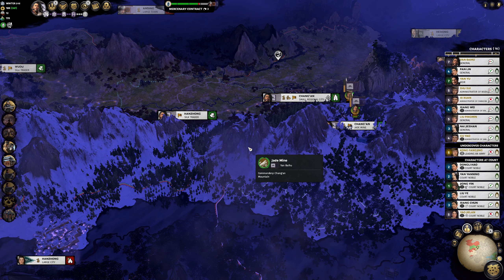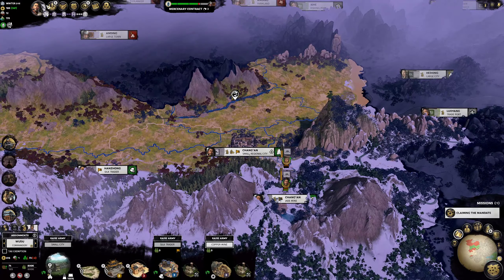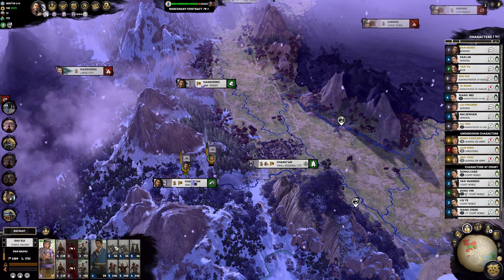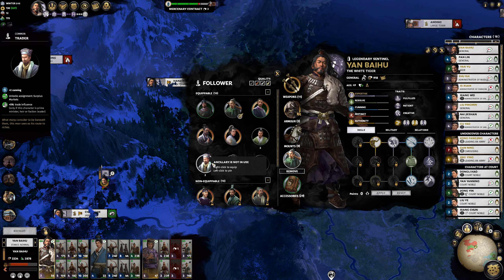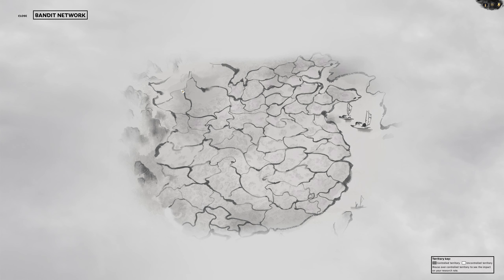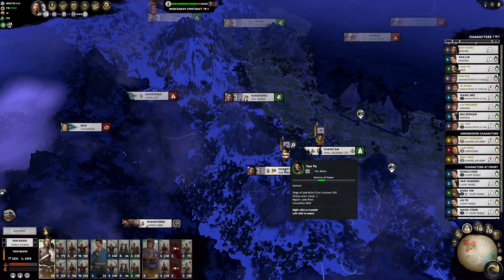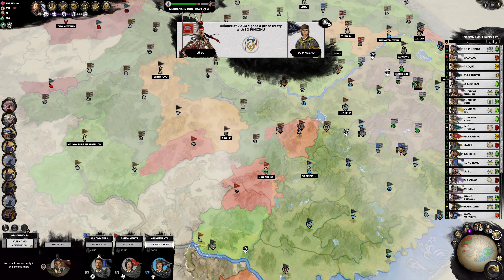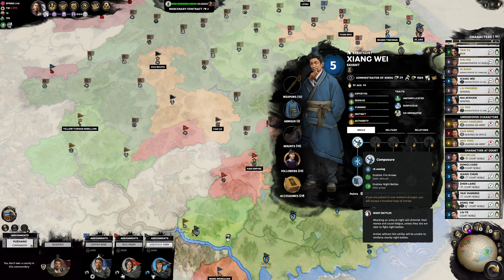#22 Civic Arrangements! ● Total War Three Kingdoms Yan Baihu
After taking Chang'an in the last episode we must spend a bit of time preparing our court, managing characters, building, and rearranging our retinues before pushing towards our next offensive against Ma Chao!